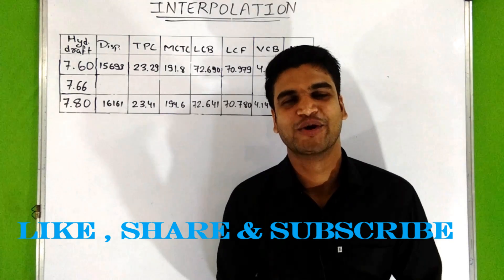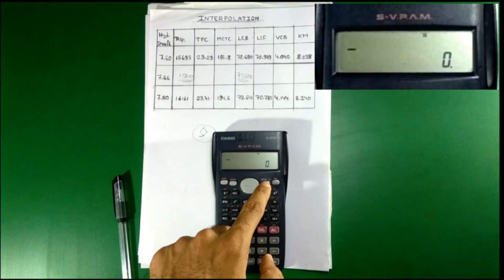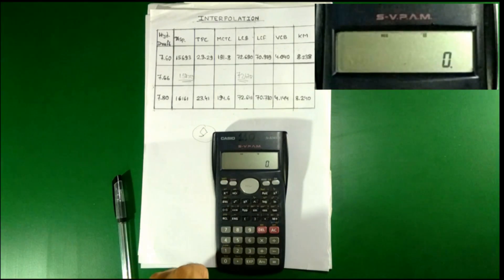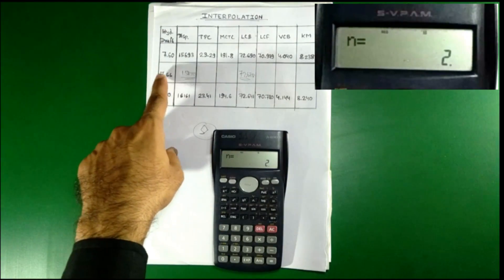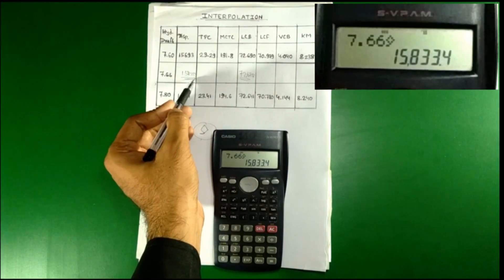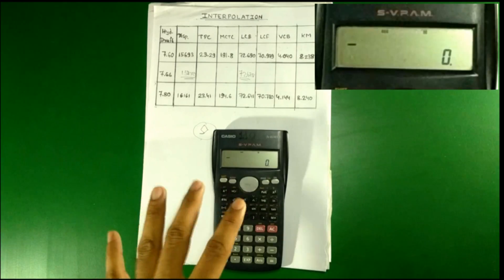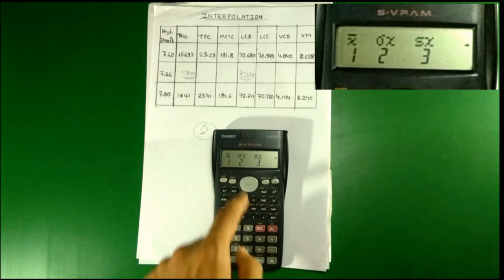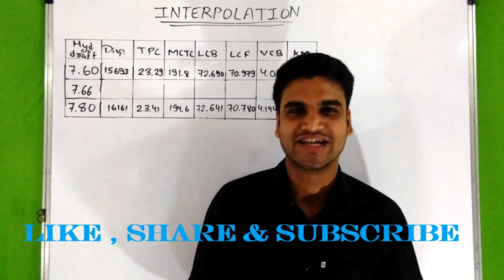INTERPOLATION USING SCIENTIFIC CALCULATOR.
HOW TO DO INTERPOLATION USING SCIENTIFIC CALCULATOR.